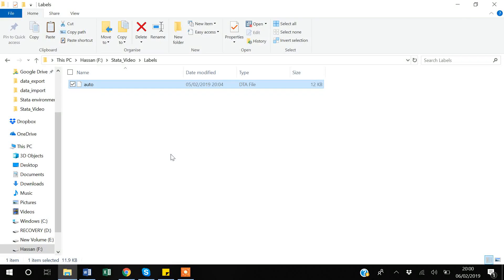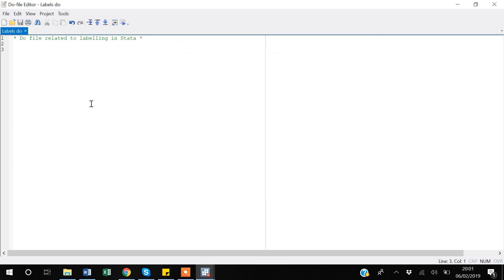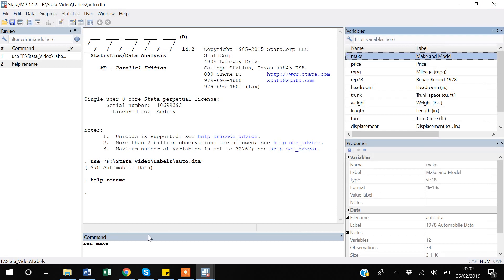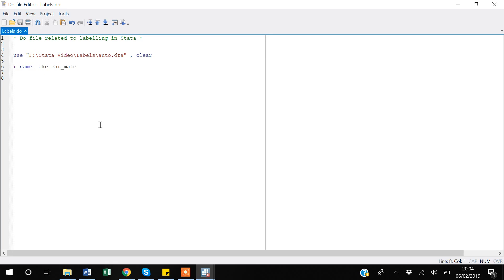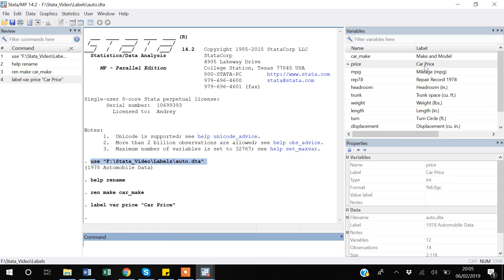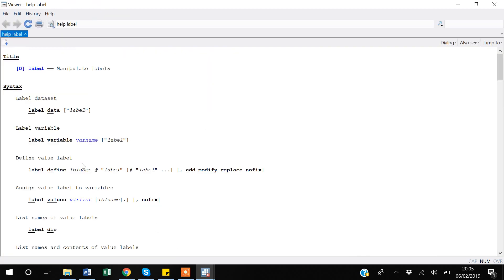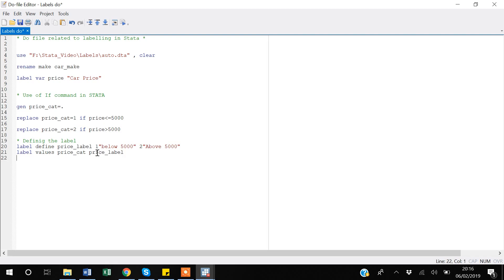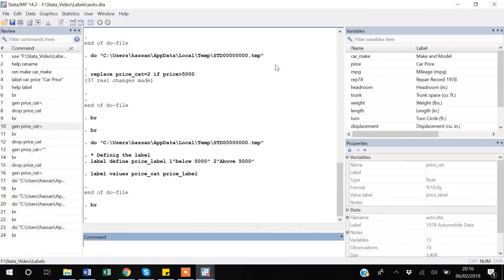4. How to label variable names, variable values and rename variables in STATA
How to label variable names, variable values and rename variables in STATA.
Thanks